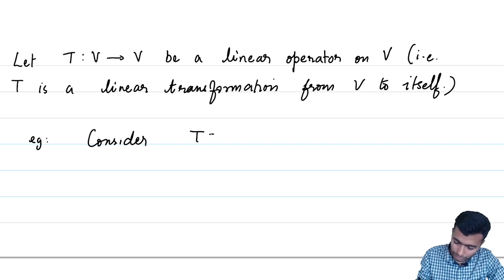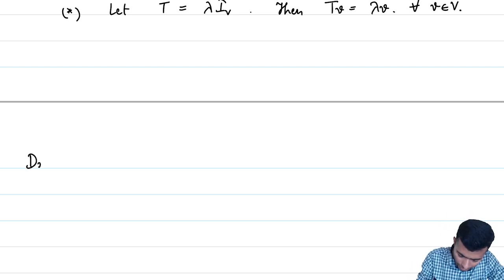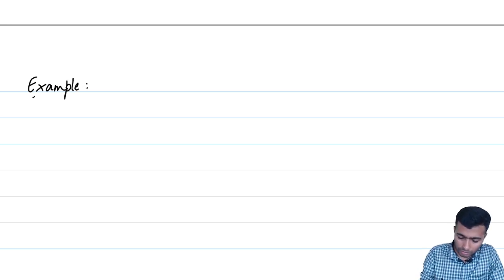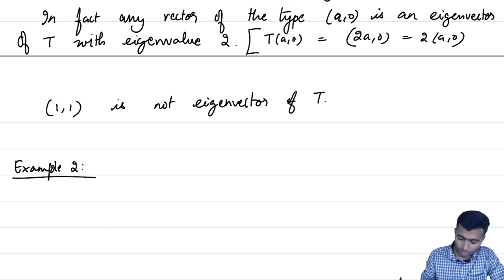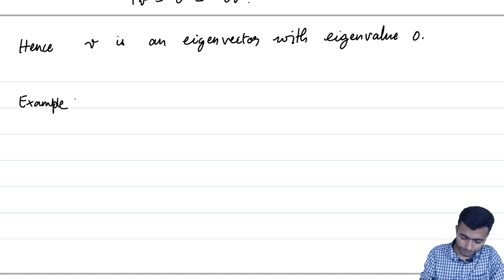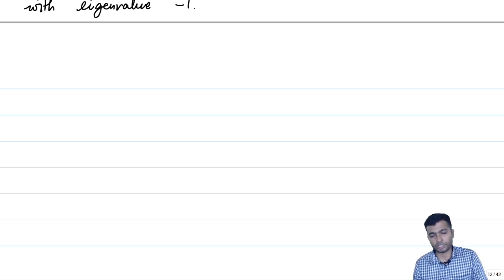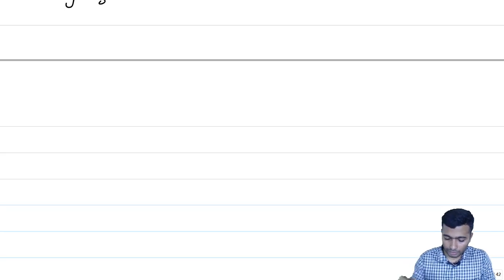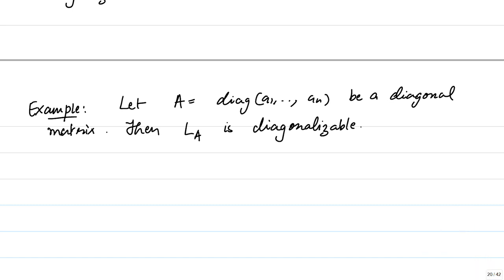Lecture -7.3 Eigenvectors and eigenvalues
Eigenvectors and eigenvalues